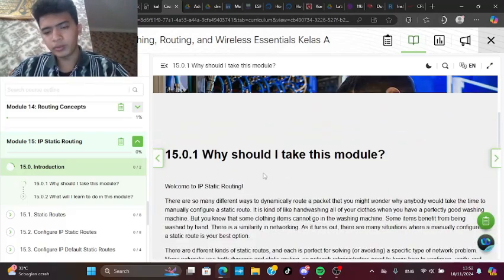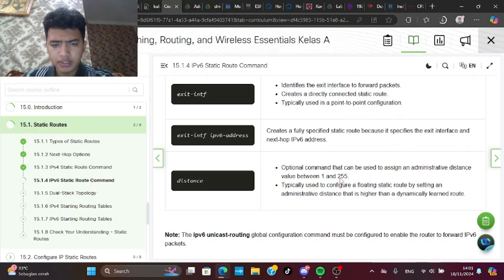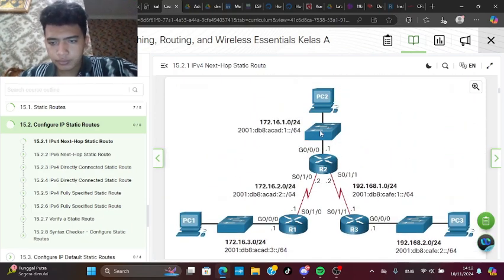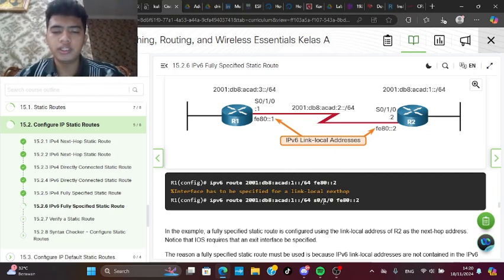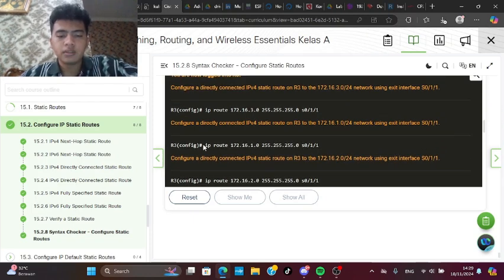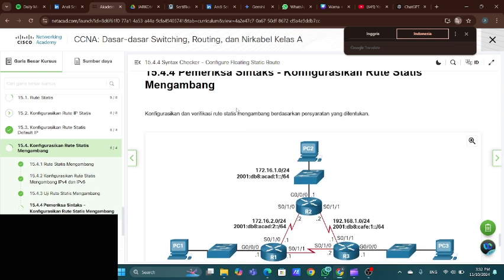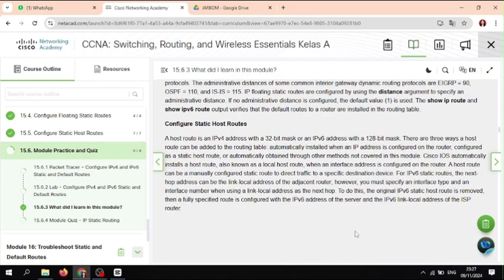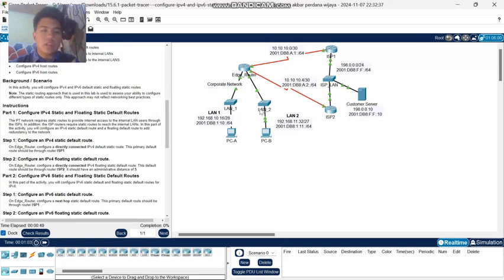MODULE 15 IP STATIC ROUTING